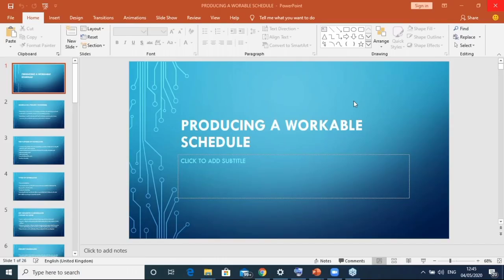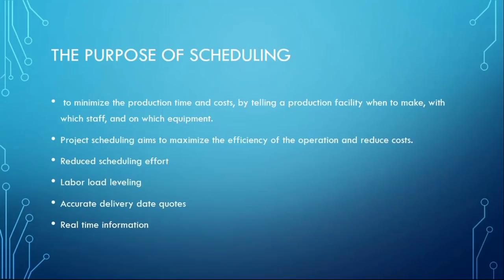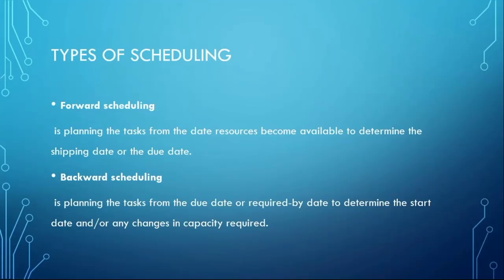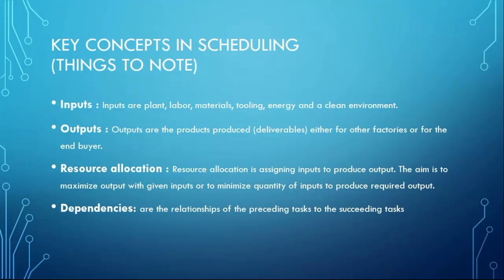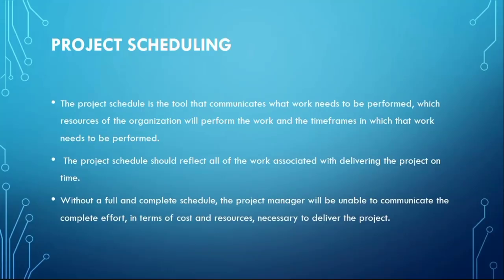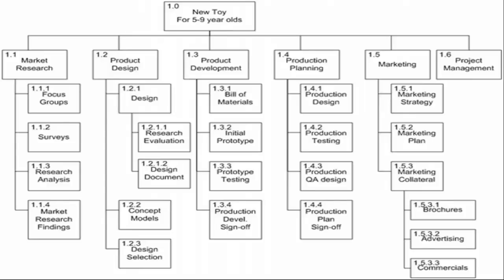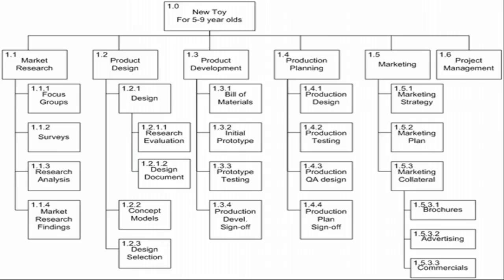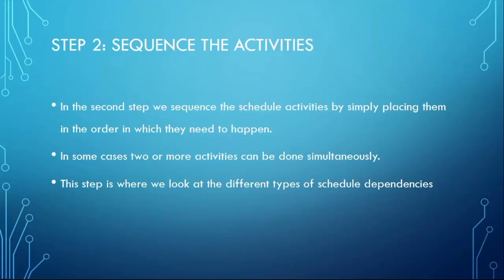PROJECT MANAGEMENT 2 I